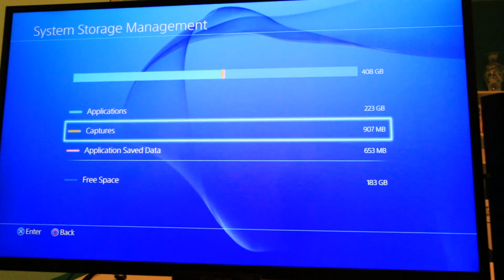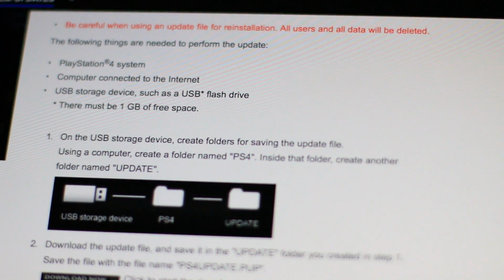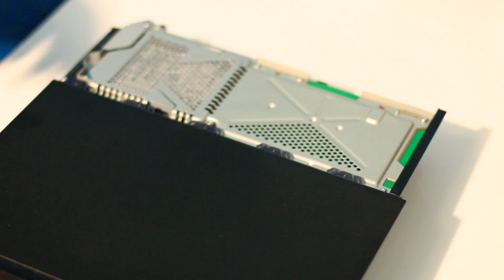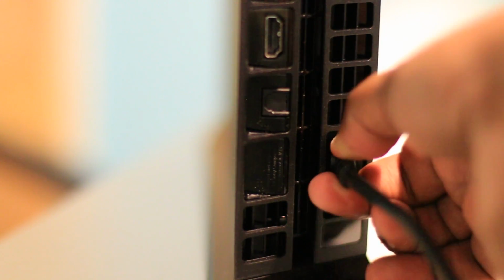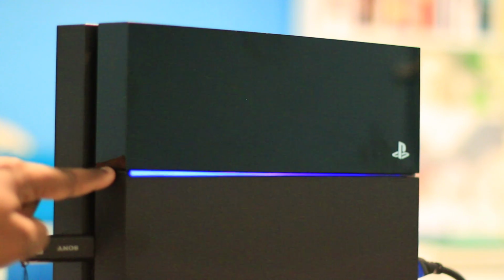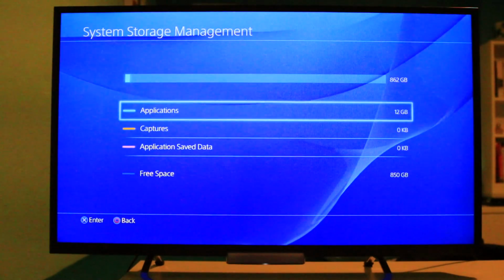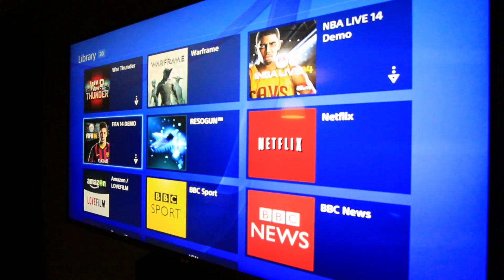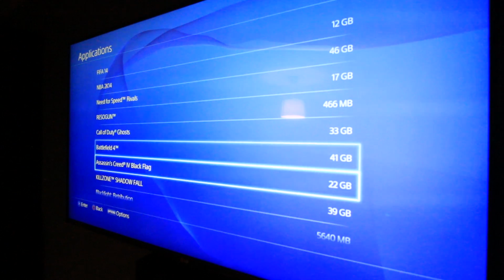PS4 HYBRID DRIVE EXCHANGE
This video is about how to exchange the standard Playstation 4 500gb hard drive to a brand new 1TB hard drive with simple steps.

Hope you enjoy and watch out for more on the Playstation 4.

Link to the Hard Drive: